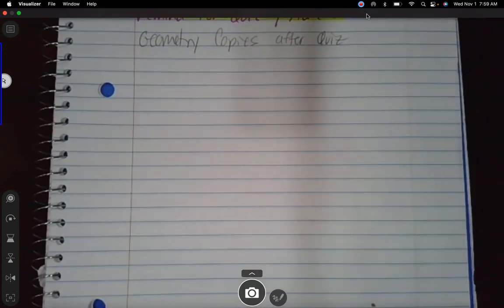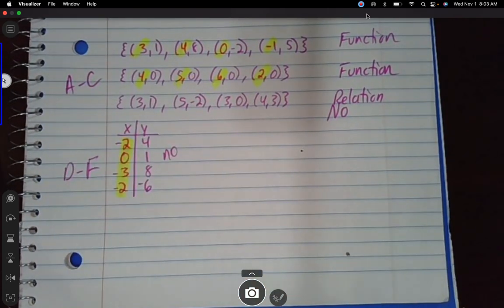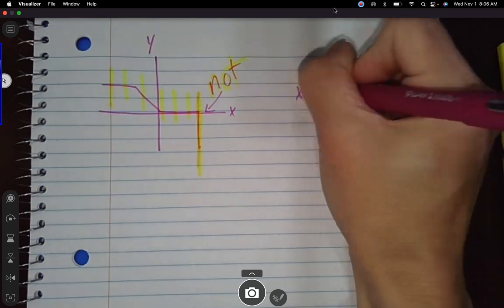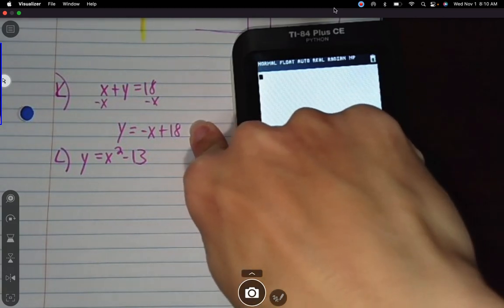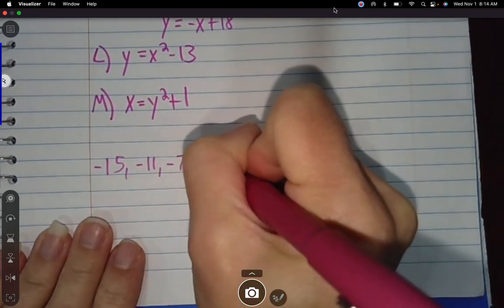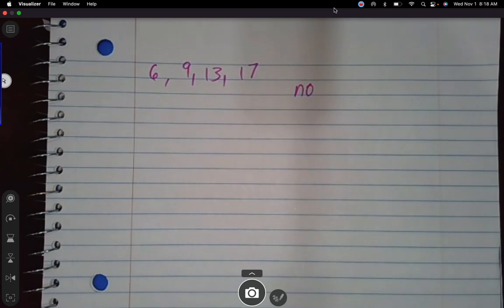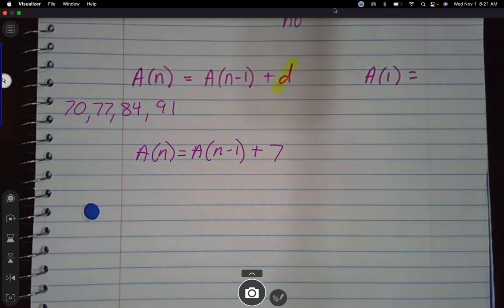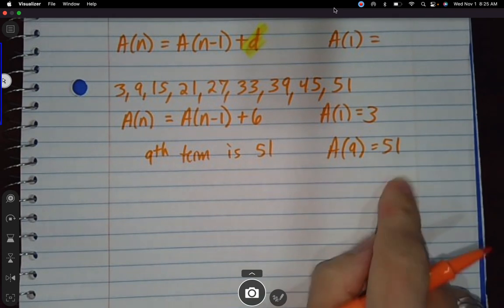Alg. 1 Function Project